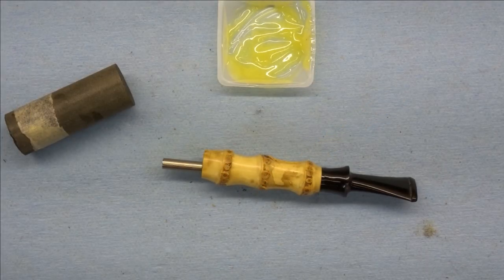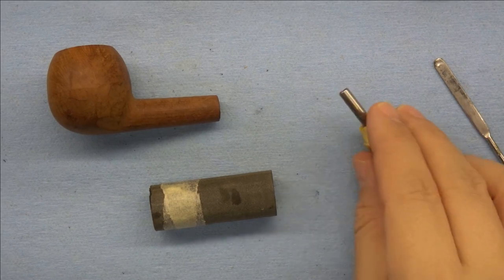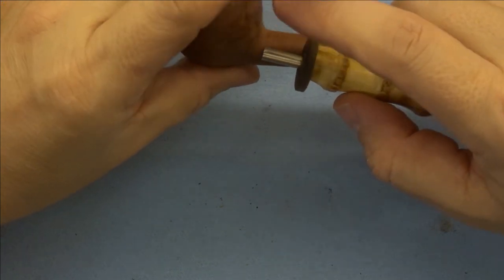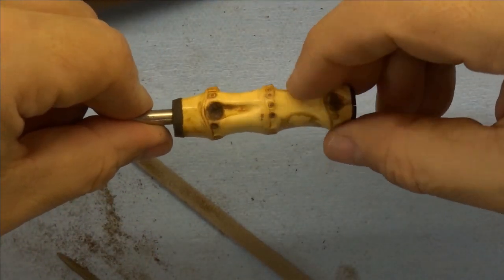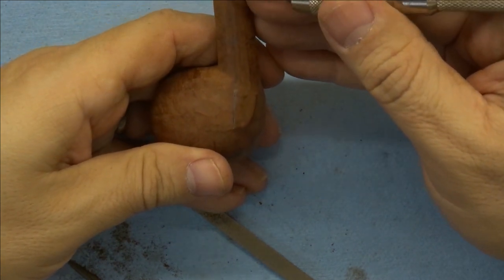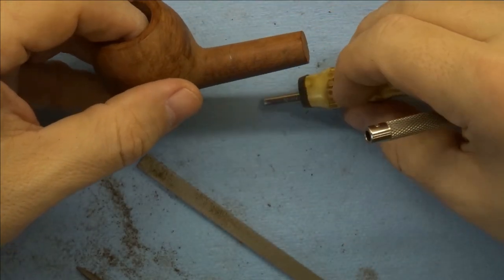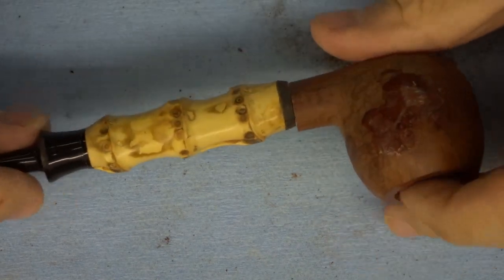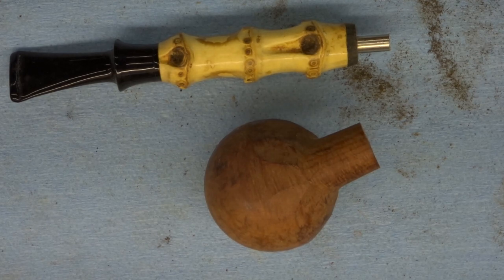Re-Stummeling A Bamboo Shank Part 3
The third installment in a series of videos in which we attempt to graft a new stummel onto a bamboo shank for my friend Fr. Anthony.  Getting the stummel ready to fit the shank and preparing for final shaping and finishing.